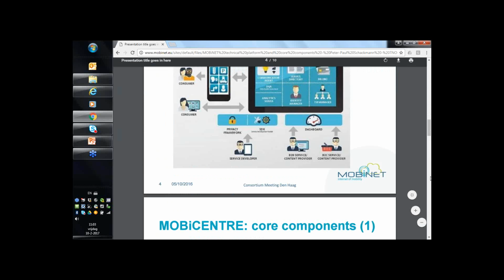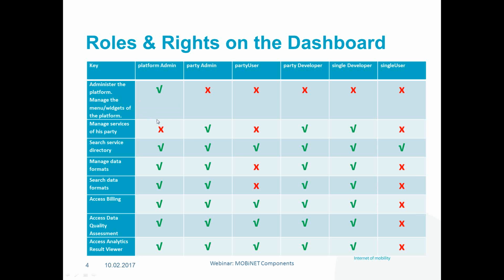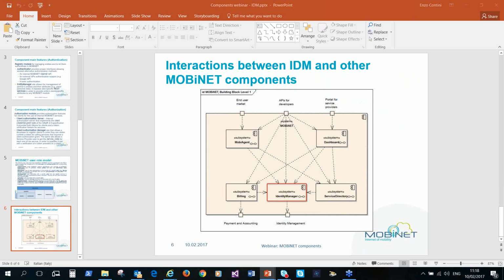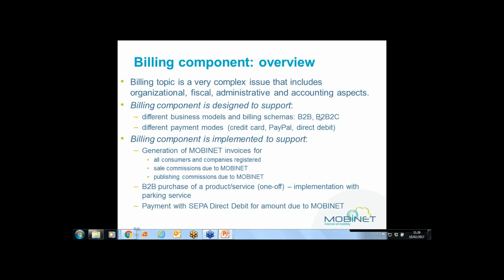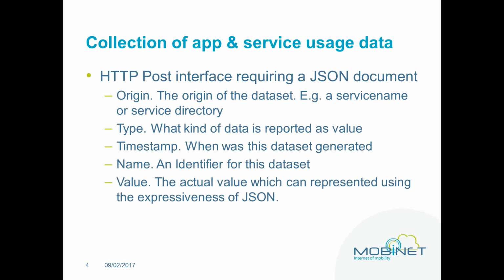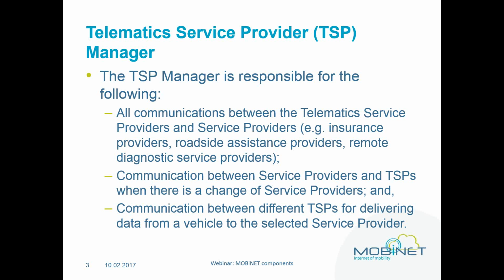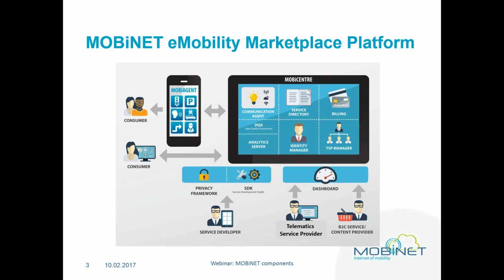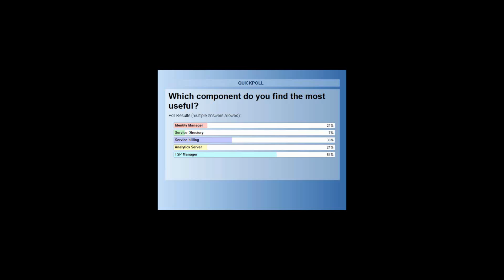Technical and business value of the MOBiNET core components - part 1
The MOBiNET platform provides components and tools that enable interactions between travellers, transport system users operators, service providers, content providers and transport infrastructure. MOBiNET components that are dealt with in this first of two webinars include MOBiCENTRE Dashboard, Identity Manager, Service Directory, Service Billing, Analytics Server and TSP Manager.